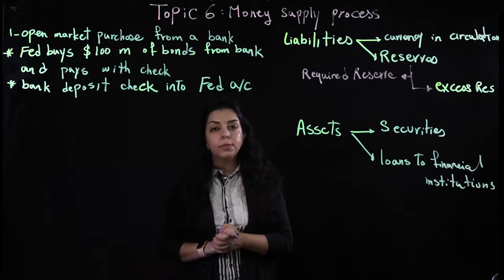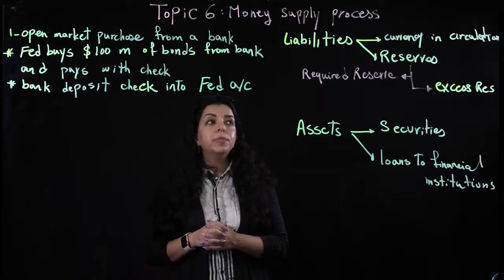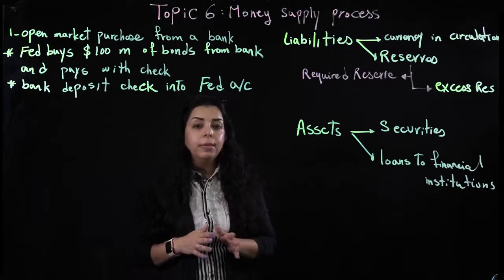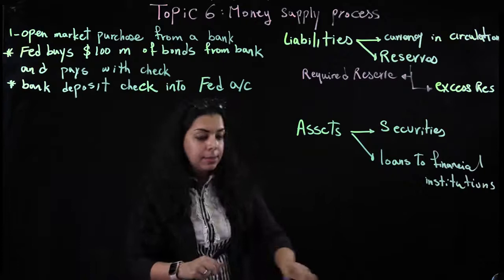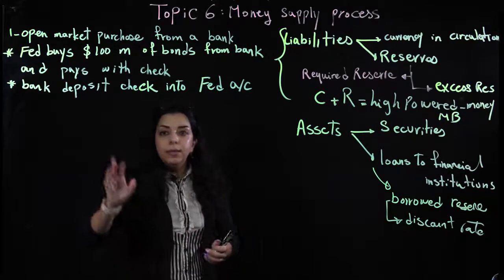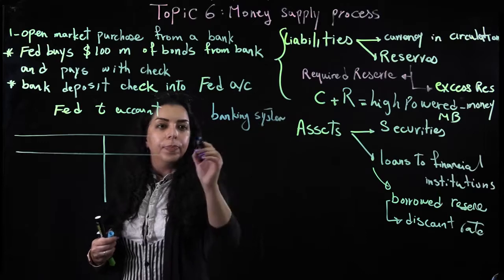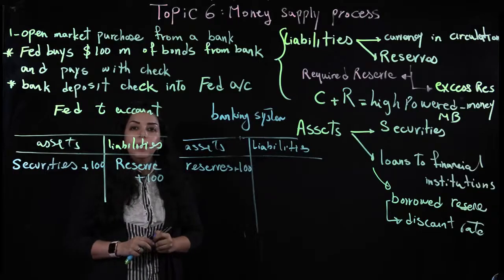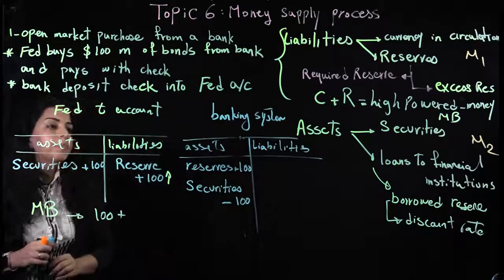Money Supply Process 2